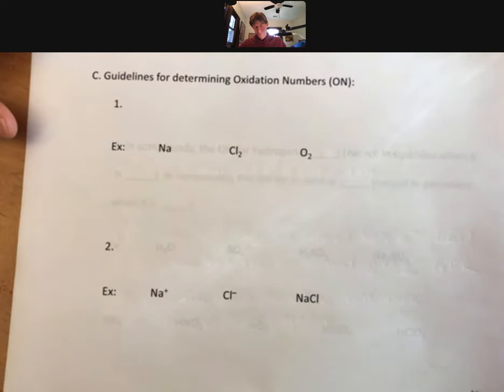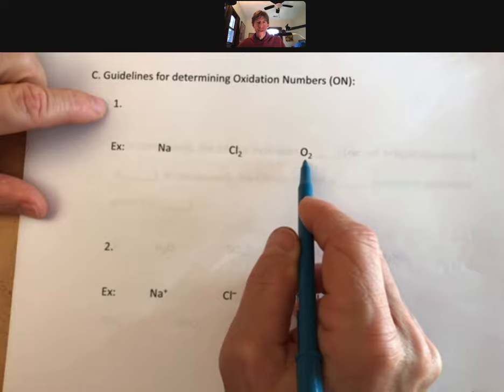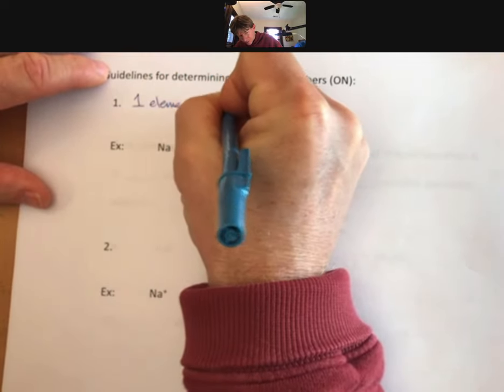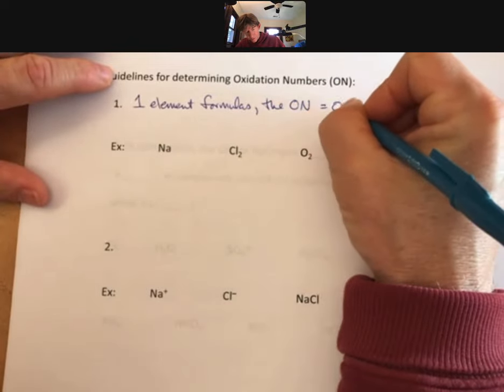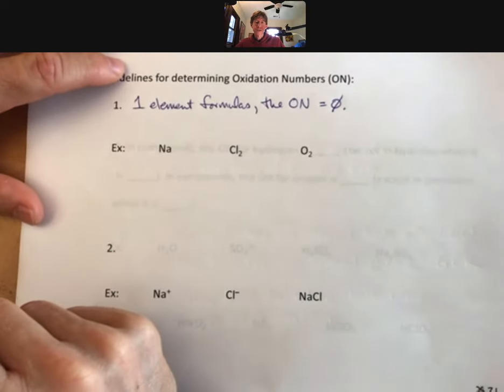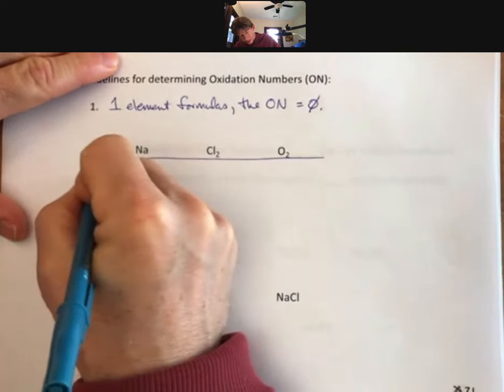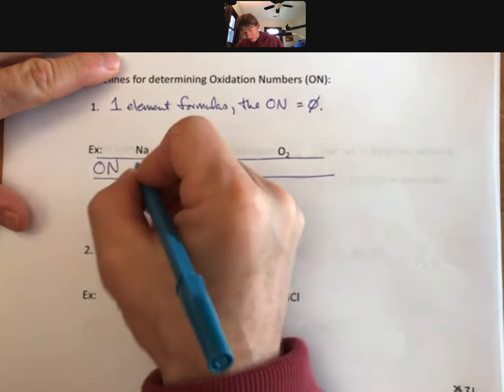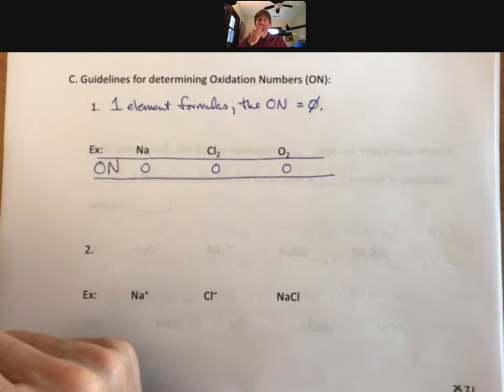300 LO7 P21-23 Examples of Oxidation Numbers